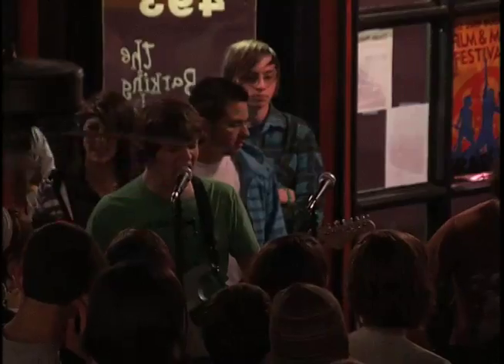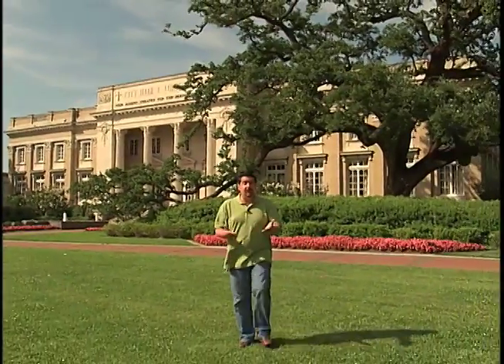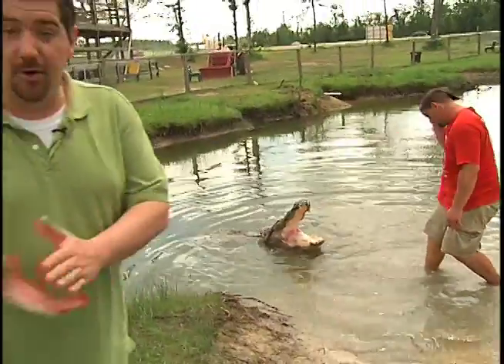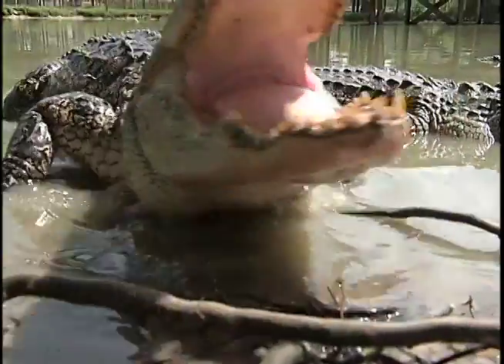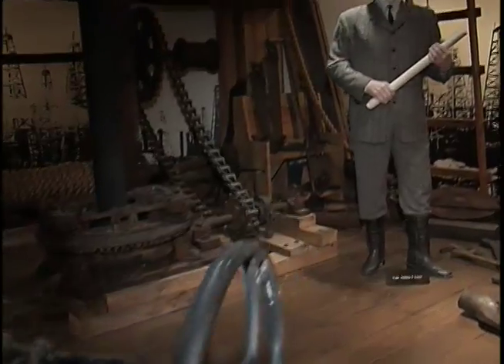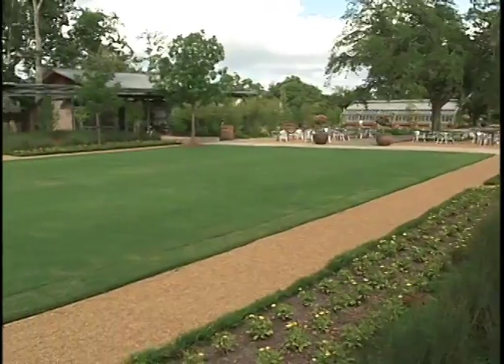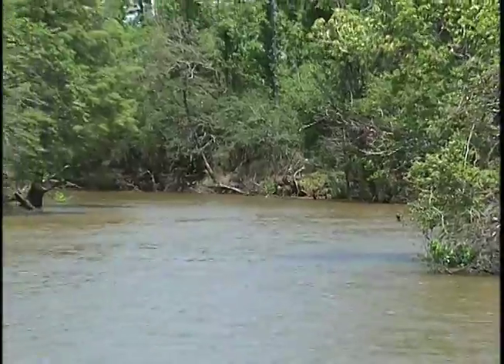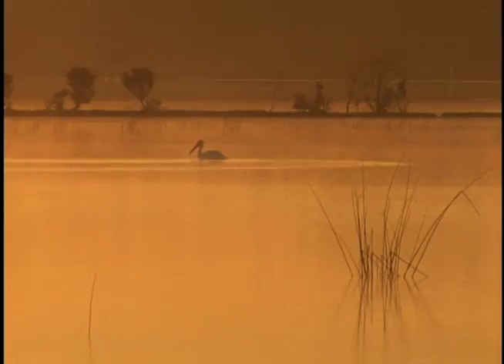BEAUMONT OVERVIEW 9 4 09